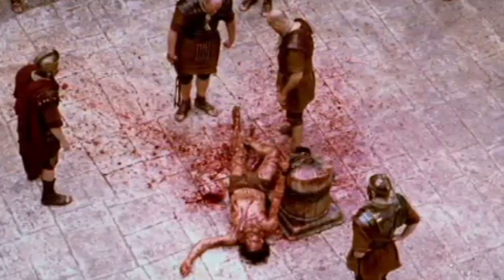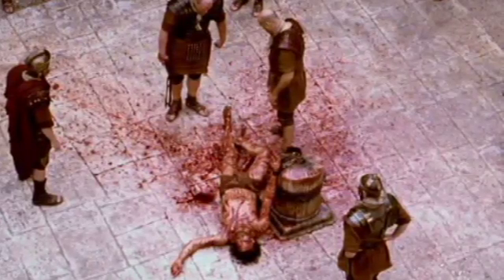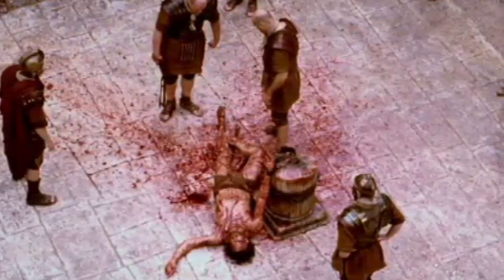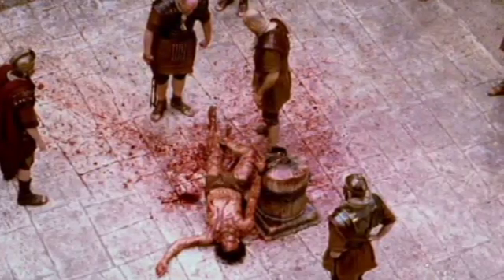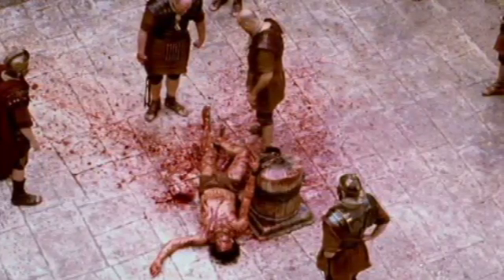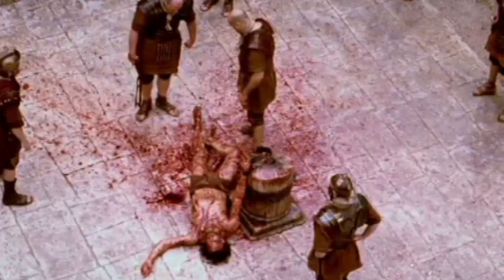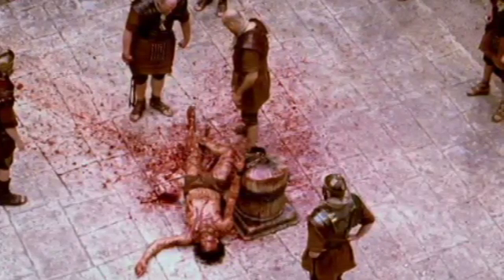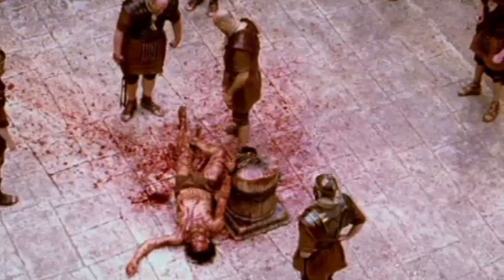Prayer 157 - A New Covenant!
Prayer